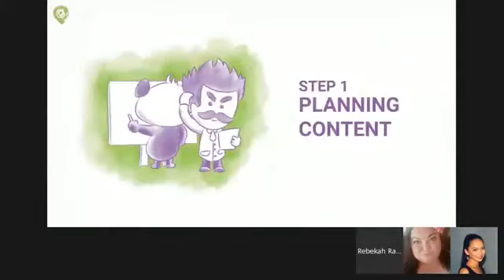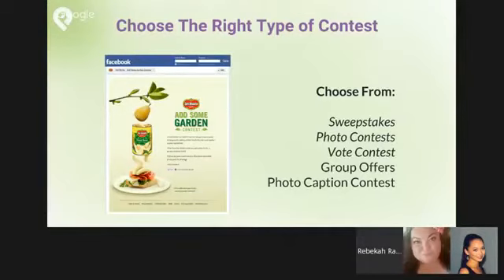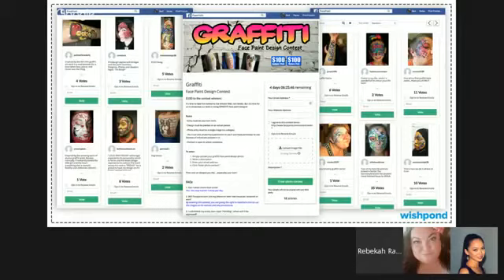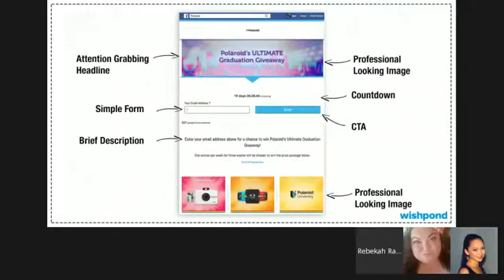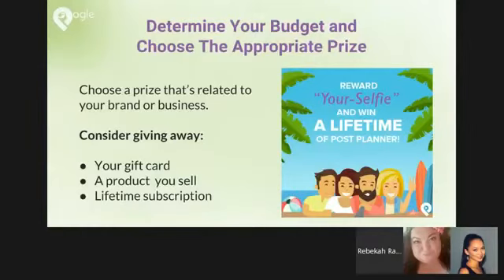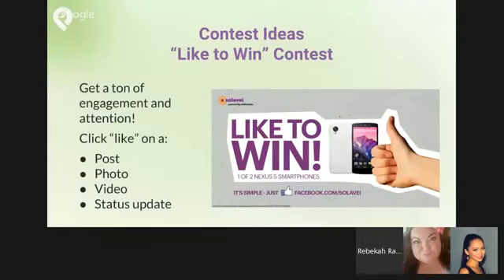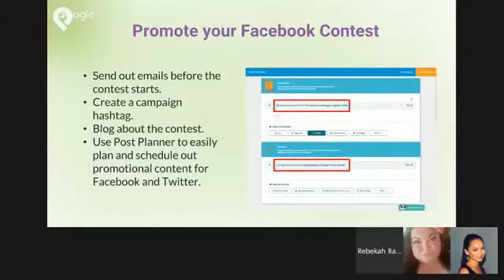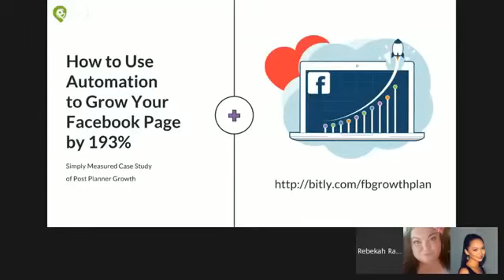How to Run a Successful Facebook Contest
Struggling to get results from your Facebook contests? In this webinar from Post Planner and Wishpond, learn everything you need to know about running a successful Facebook contest.

Tired of searching for the right social media management tool? Sick of all the blogs, bookmarks, lists, plugins and apps you're using to find good content? Time to consolidate!

With Post Planner, you can easily FIND, PLAN and POST content that is scientifically proven to increase social media engagement.

Just add your favorite accounts from Facebook, Twitter and Instagram, and your favorite hashtags, keywords and blogs. Then cherry pick the best content to BLOW UP your engagement!